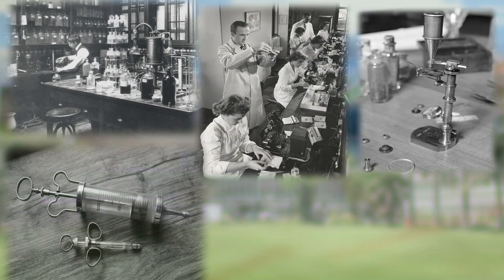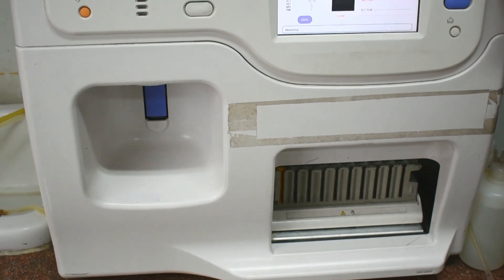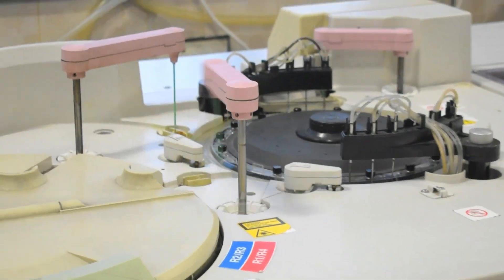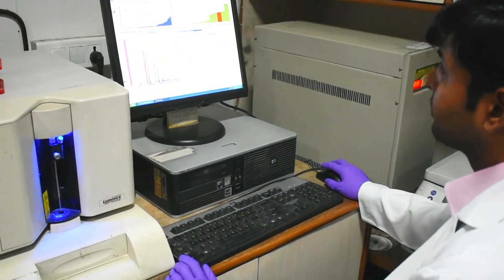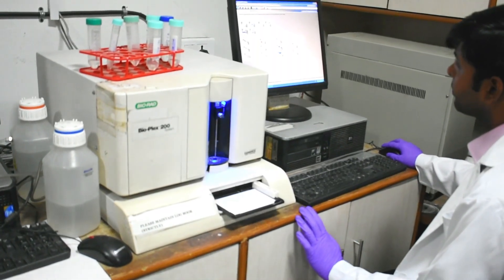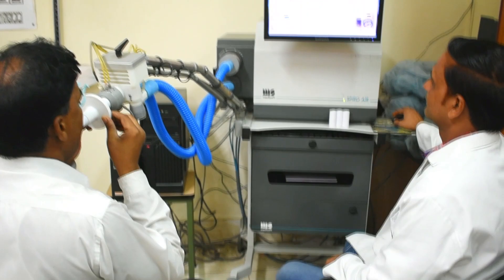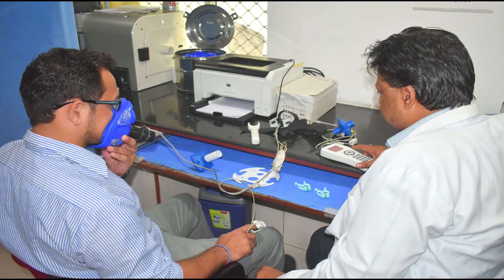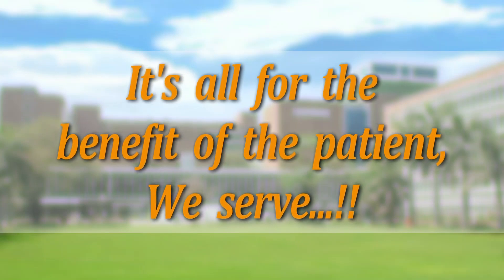Indian Medical LaboratoryProfessionals Documentary#medicallaboratoeysciencevideos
Indian Medical Laboratory Professionals- A Documentary

Role of Medical Laboratory Professionals